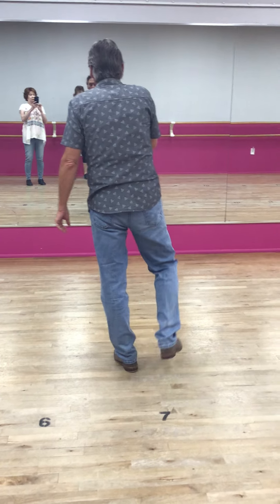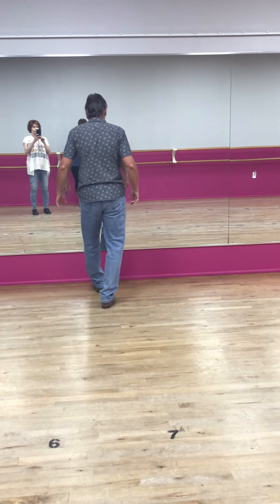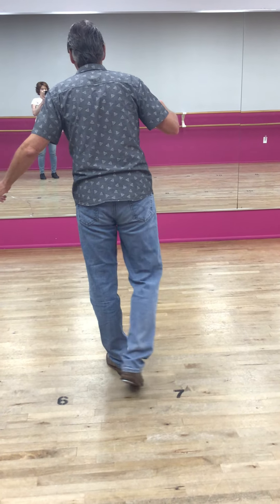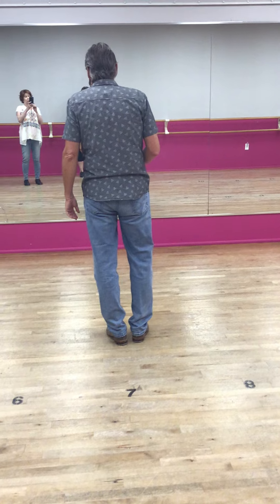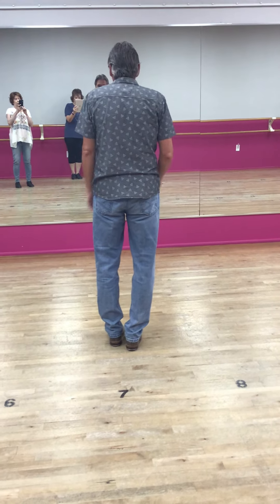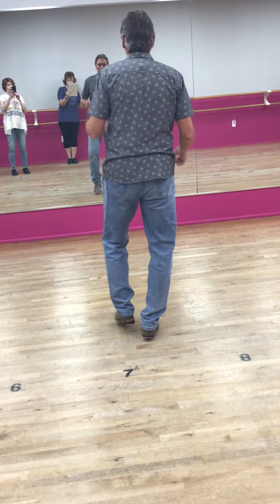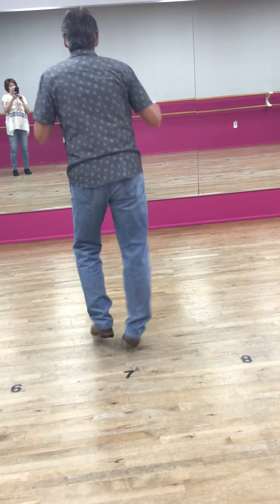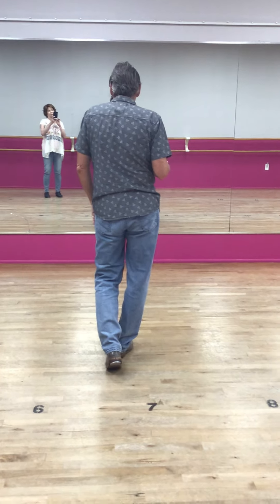Shuffle flap time step buffalo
Shuffle flap combination followed by Triple time step with buffalo step